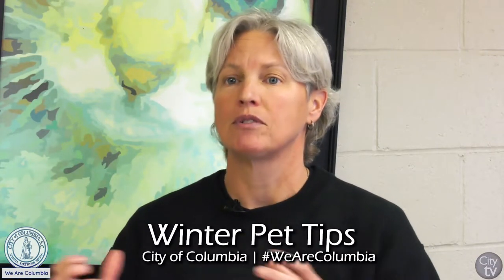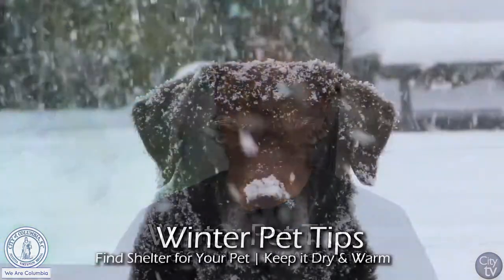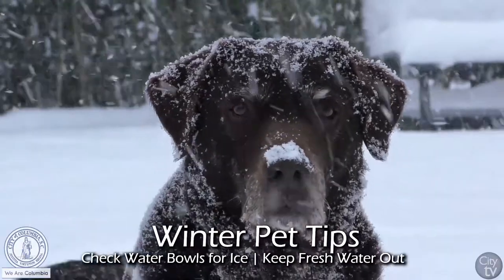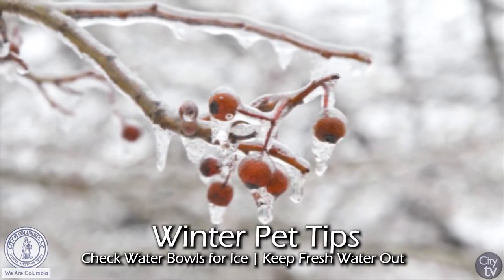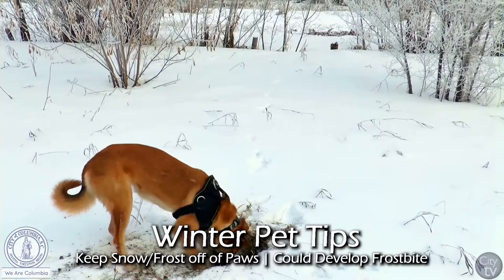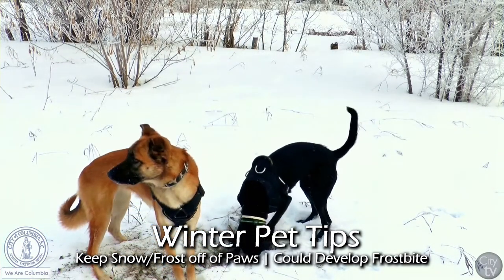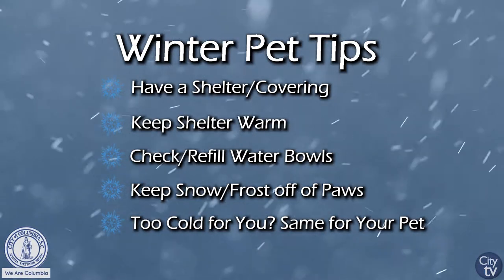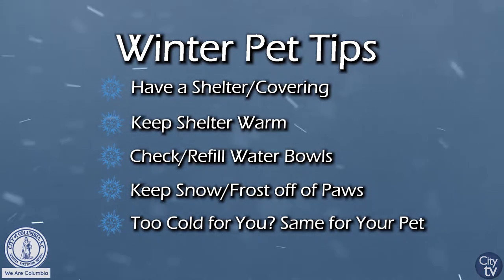Winter Pet Care Tips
With the weather dropping down into freezing temperatures, Columbia Animal Services would like to share some winter pet care tips for you to use this season.